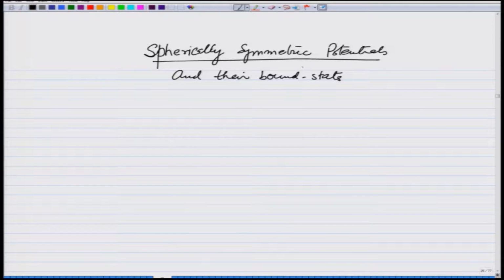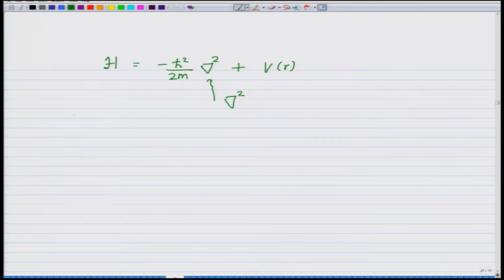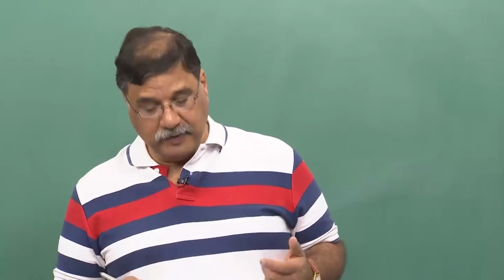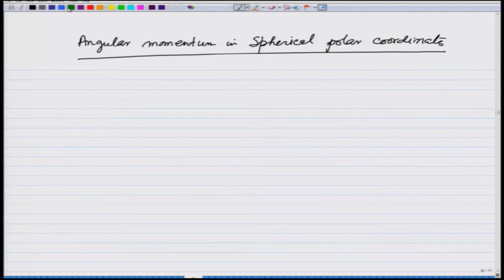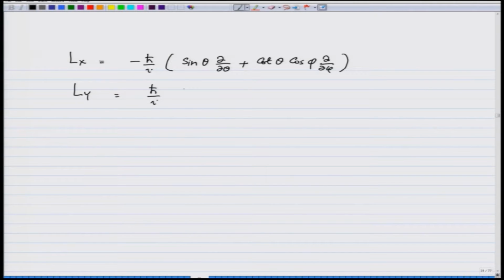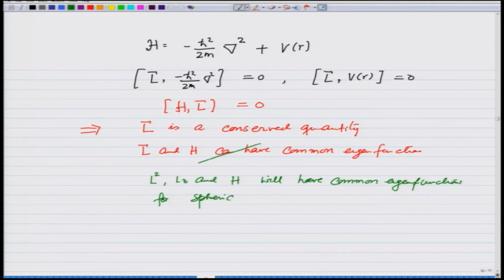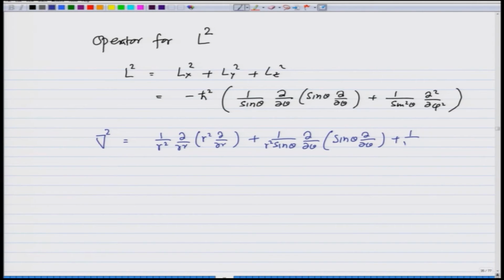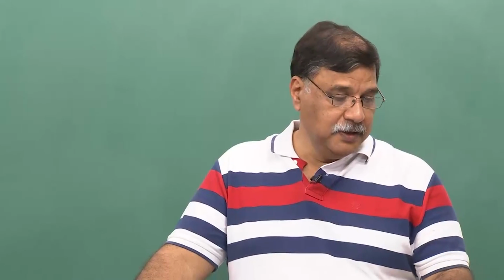Lecture 46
To access the translated content:
1. The translated content of this course is available in regional languages.
 2. Regional language subtitles available for this course
 To watch the subtitles in regional languages:
 1. Click on the lecture under Course Details.
 2. Play the video.
 3. Now click on the Settings icon and a list of features will display
 4. From that select the option Subtitles/CC.
 5. Now select the Language from the available languages to read the subtitle in the regional language.